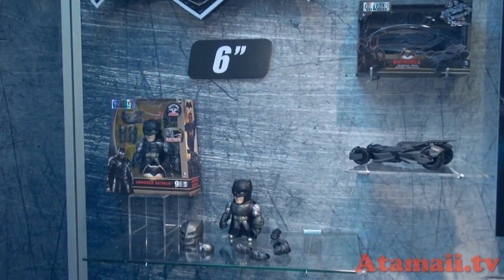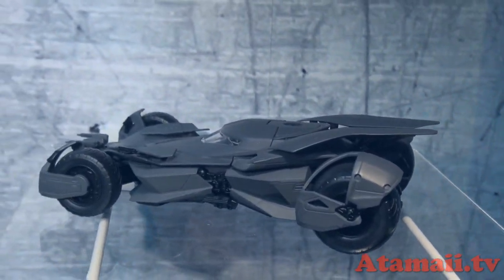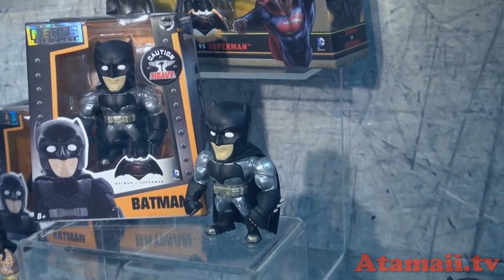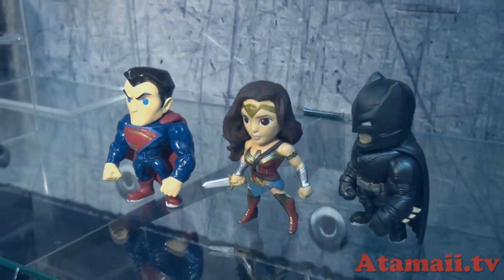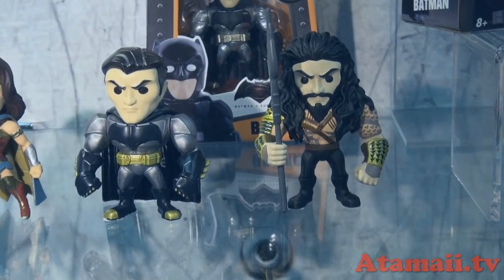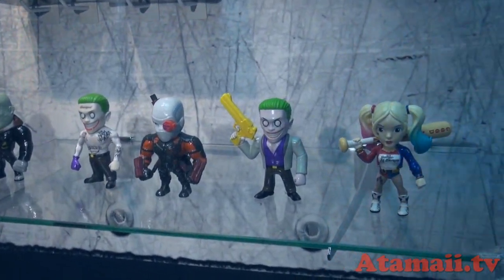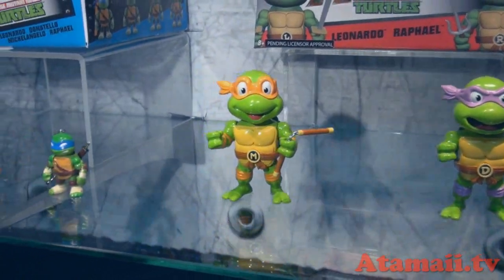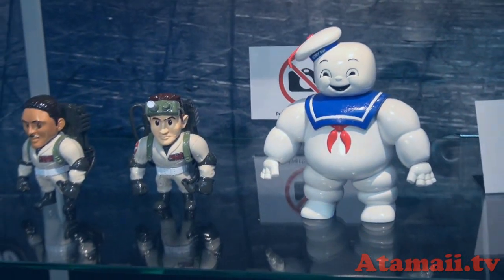Batman vs Superman Jada Toys Preview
Diecast toys for the upcoming movie: "Batman vs Superman: Dawn of Justice". These heavyweight die cast action figures are by Jada toys.

Figures shown include:
Batman
Armored Batman
Superman
Wonder Woman
Aquaman
Batmobile

Also we get a sneak peek at:
Suicide Squad
Killer Croc
Harley Quin
The Joker
Deadshot
TMNT Teenage Mutant Ninja Turtles
Ghostbusters